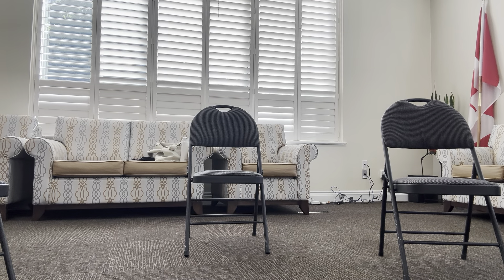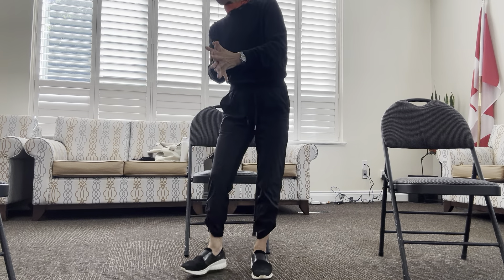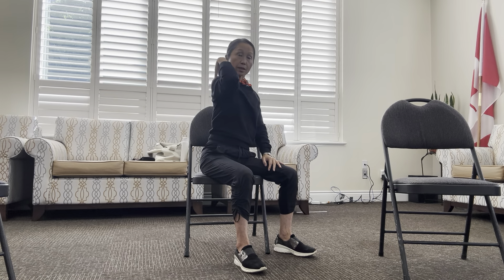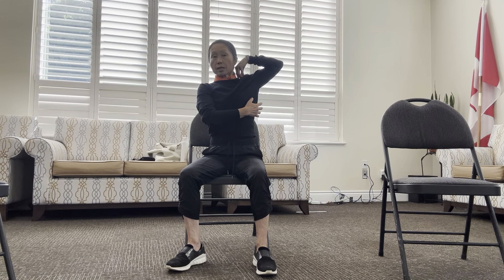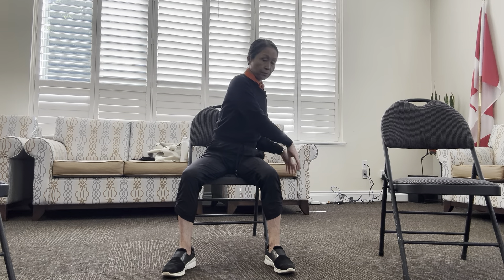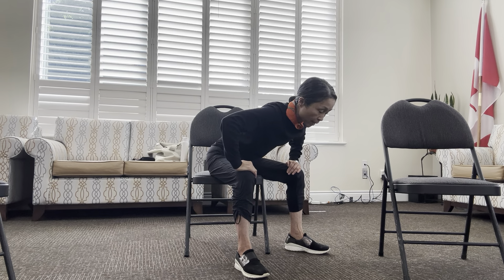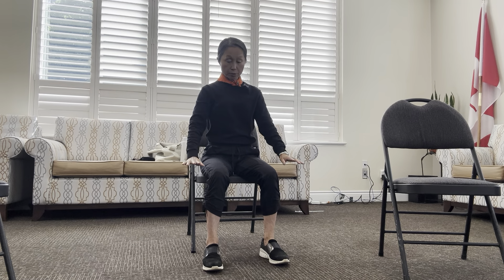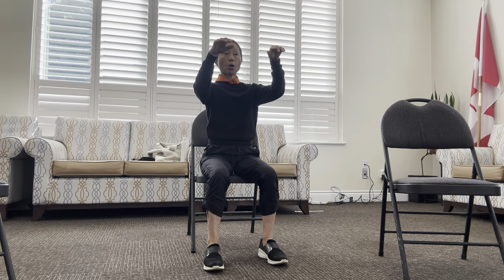Chair Tai Chi for kneepain